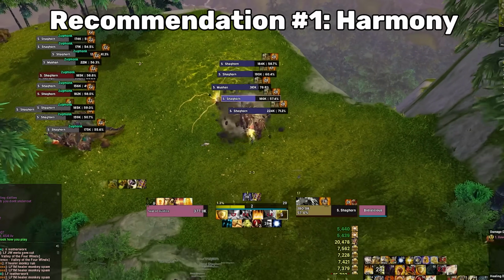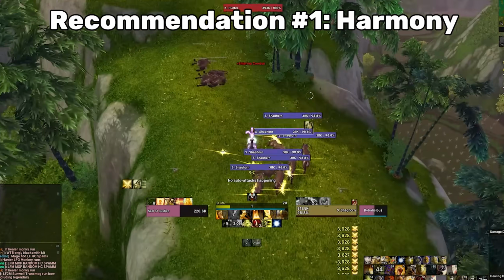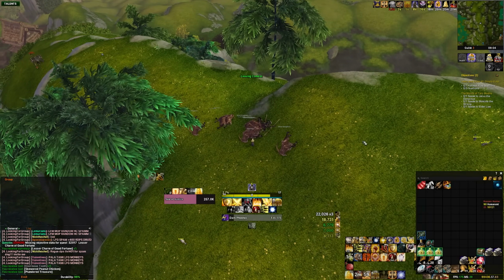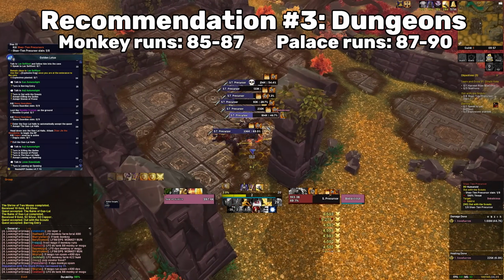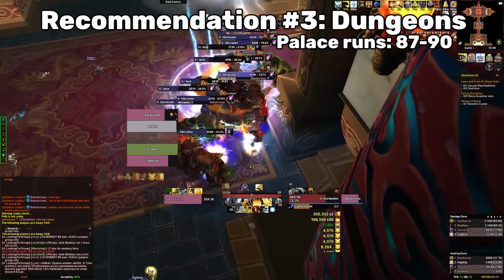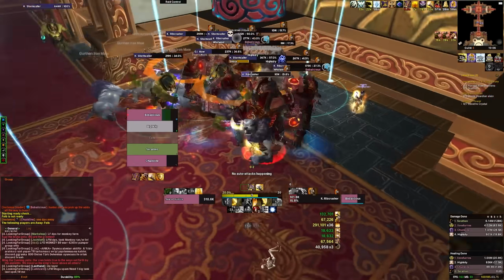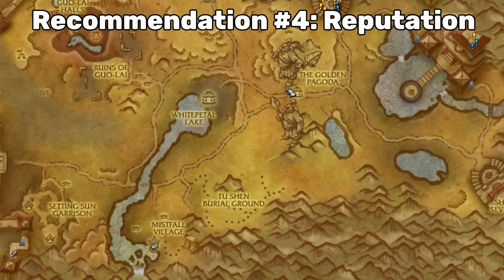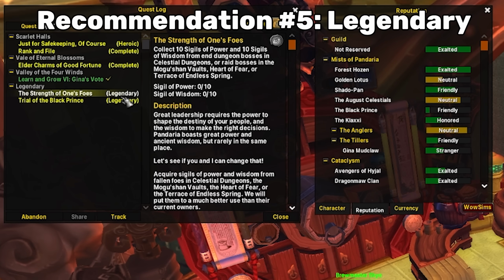MoP is here! What now? - Tips for Early Launch | Mists of Pandaria | MoP Classic | WoW Classic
Making a short video to talk about my impressions and recommendations for early launch.

Having a few dozen hours on record so far, I share some tips which might be helpful for fresh players.

0:00 Introduction
0:23 Impressions
1:42 Recommendation #1: Mote of Harmony (Spirit of Harmony) Farm
3:50 Recommendation #2: Leveling through Questing - RestedXP
4:33 Recommendation #3: Leveling through Dungeons - Monkey runs & Palace runs
5:54 Recommendation #4: Reputations - Get started
6:52 Recommendation #5: Legendary quest - Get started
7:18 Recommendation #4: Reputations - Get started
7:45 Outro